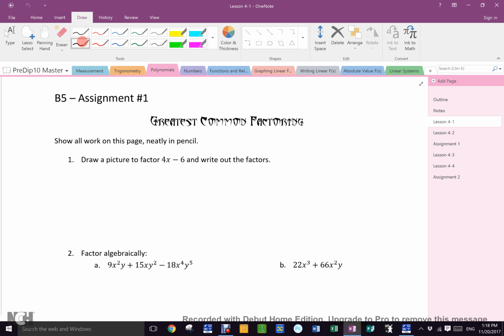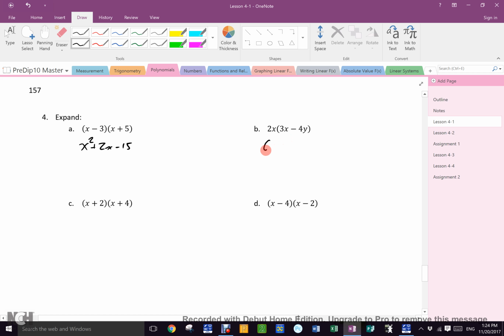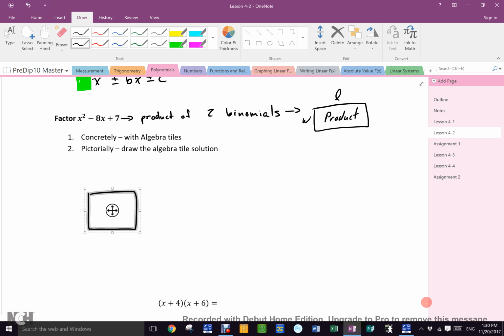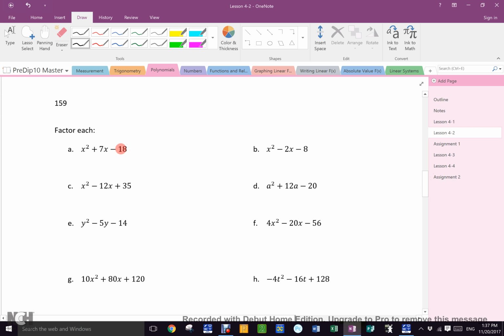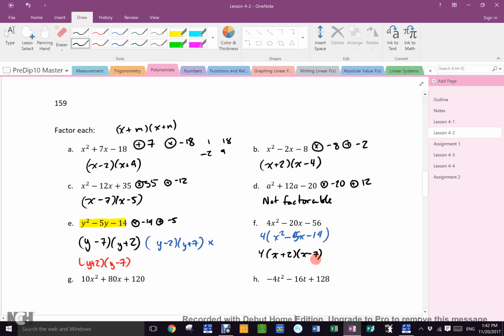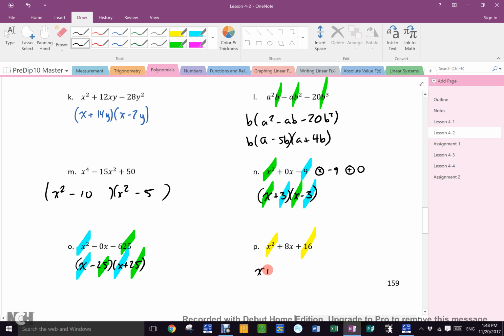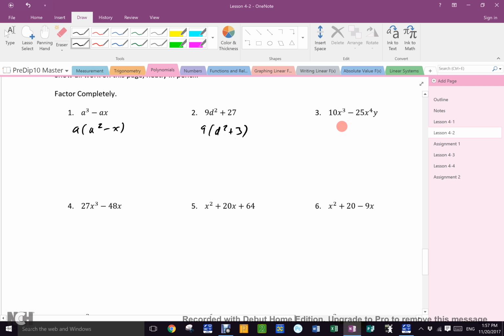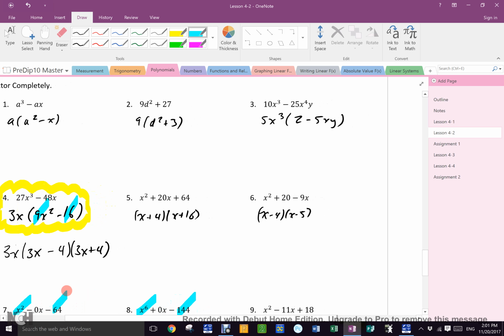Nov 20 Block D Trinomial Factoring I